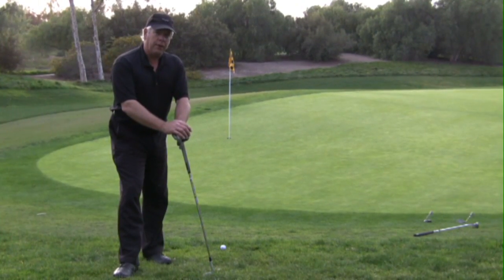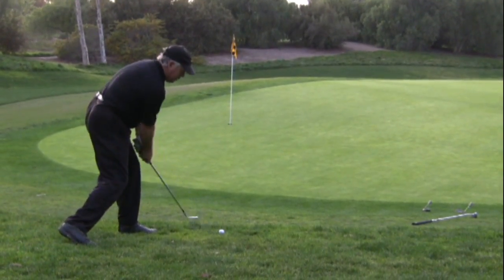Golfing Tip- Short Game Shot- Hammer Man Lavery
In this video cip Hammer Man Lavery demonstrates how to chip to a green that is sloping away. Read his book Whole Brain Power and learn the secrets that allow for greater hand to eye coordination with your short game. His theories about training the hands and the brain to become ambidextrous realy work well for athletes.